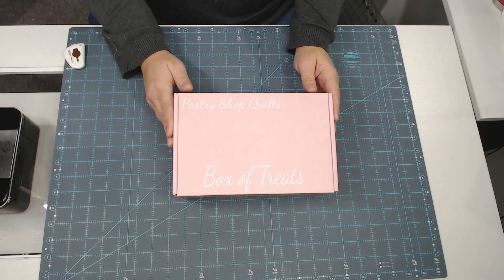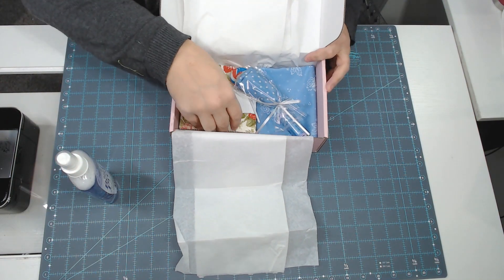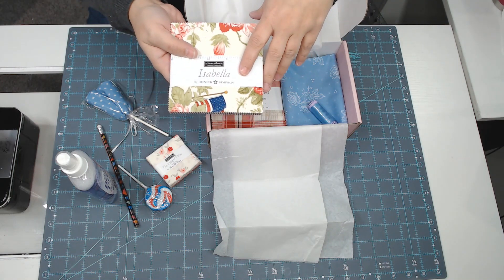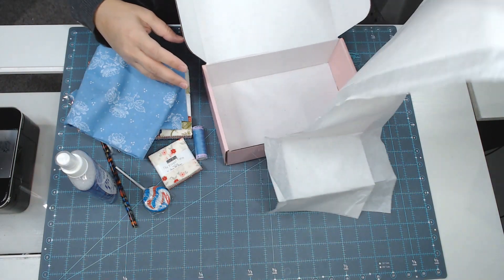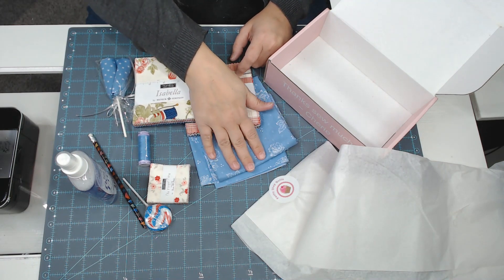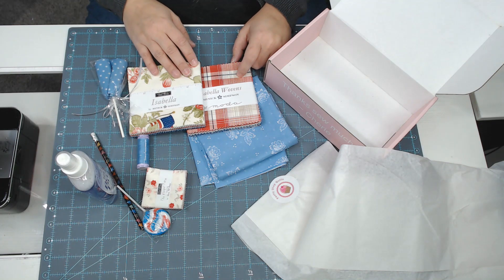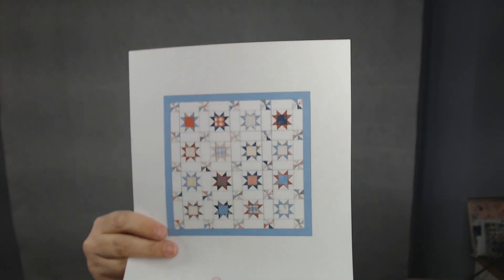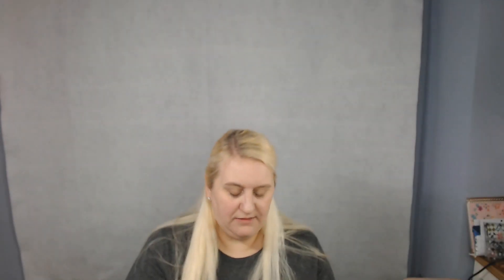Pastry Shop Quilts Box of Treats #8!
This is my favorite subscription box on the market and love that it comes from a small business! It is $39.95 every six weeks if you are subscribed and if you would like to try one but can't commit to an ongoing charge, you can get an individual box for $45.95.  I do get this for review, but the opinions are my own. Thanks for checking it out!